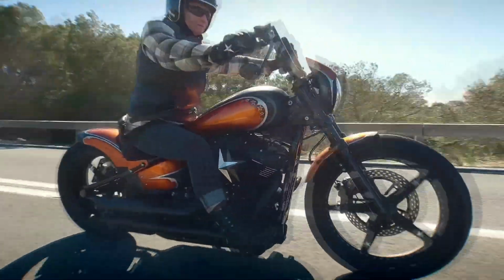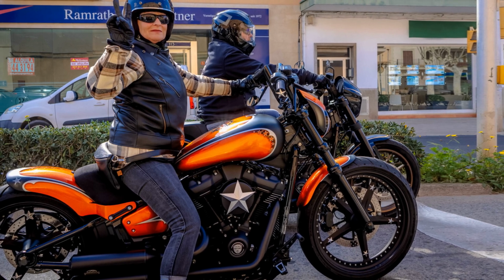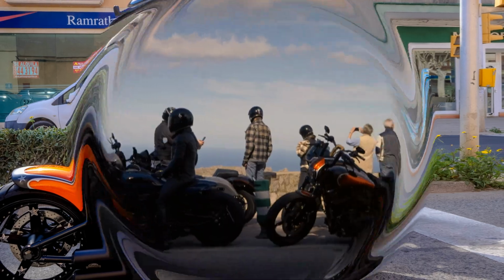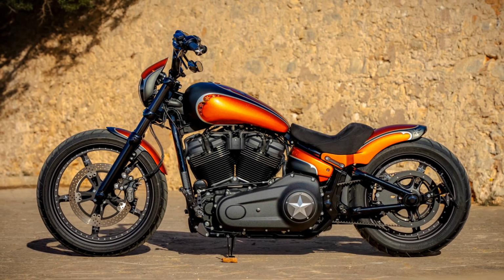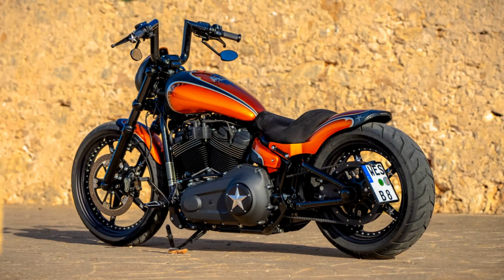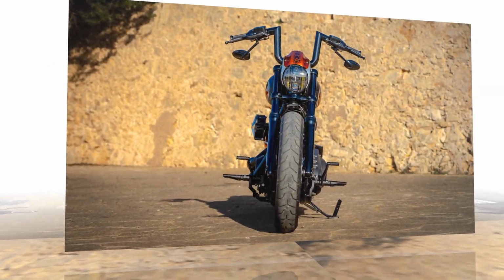2024 Harley-Davidson STREET BOB Custom: ROAD DIGGER * A&T Design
Road Digger UpDate.

2:15 - Thunderbike Handlebar Atlas 25cm black
3:36 - Thunderbike Riser Kit Atlas 32mm black
5:12 - Thunderbike Hydraulic clutch Conversion Kit black

Welcome to the Road Digger UpDate!

We couldn't resist adding our brand-new Atlas handlebars to various bikes, and Beate's stylish Street Bob was no exception. She's absolutely thrilled with the cool new handlebars and the transformation they've brought to her Softail. Not only do they add a cheeky look that perfectly complements the "little breakout," but they also provide a more upright sitting position for the rider.

Crafted from aluminum with an impressive 45mm diameter, these handlebars come in two different heights. For the Road Digger, we went with the 25cm high version. Thanks to the precisely fitting riser and the clever internal routing of the clutch and brake lines, this upgrade is a complete game-changer.

The short fenders and slim aluminum tank contribute to the sporty appearance of this conversion. While the silhouette may remind you of our Breakout conversions, this one's a true none-Breakout! That's right!

In this case, we've based it on the narrow sister of our Breakout conversions – the Street Bob. With eye-catching wheels in the OpenMind design and auxiliary parts like toppers, air cleaner, and engine cover, she's a star on the road. And let's not forget about the stunning old paint dress we've recreated – a big shoutout to Kruse Design for hitting the mark!

So buckle up, because the Road Digger is ready to turn heads and conquer the streets in style.

Customized Thunderbike Harley-Davidson Softail Street Bob 107.